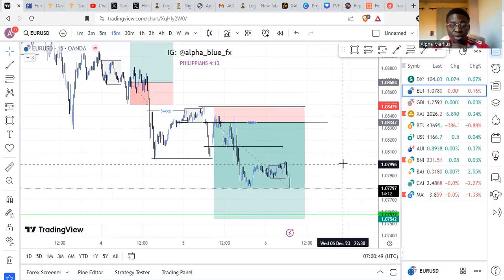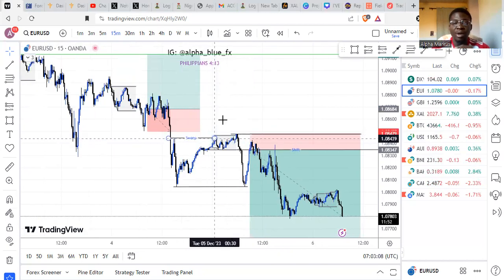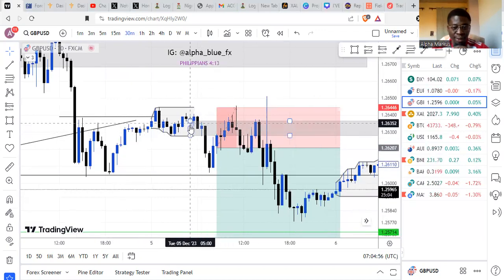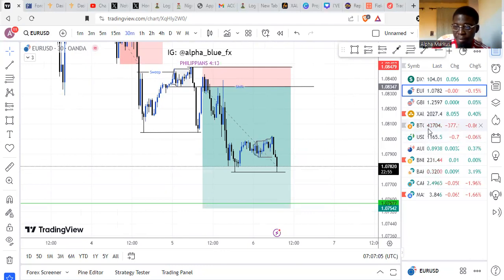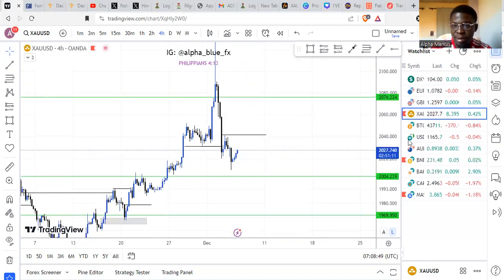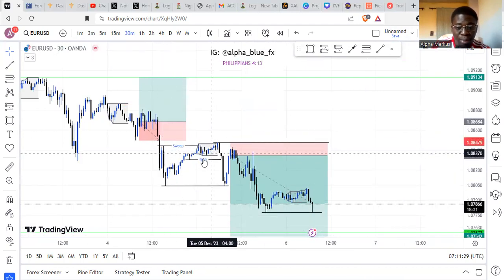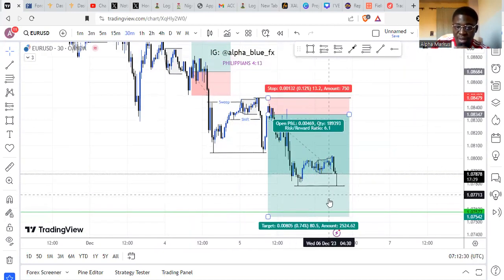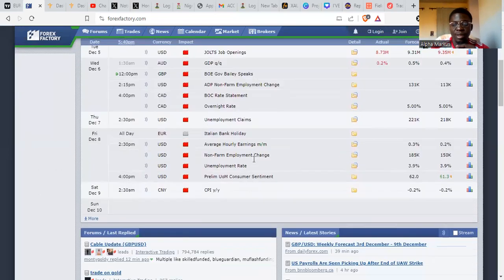Simple Forex Strategy on EURUSD LIVE trade| 1:6RR Live Trade Example.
Simple Forex Strategy for beginners. Catch those pips like a boss that you are.